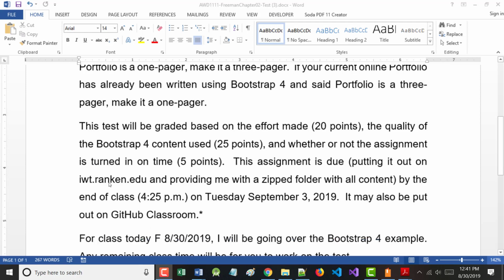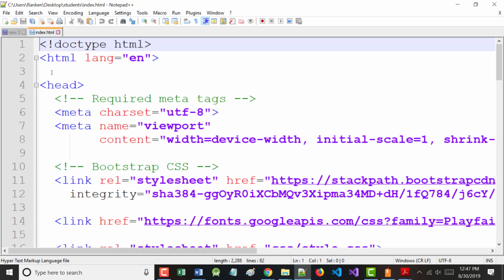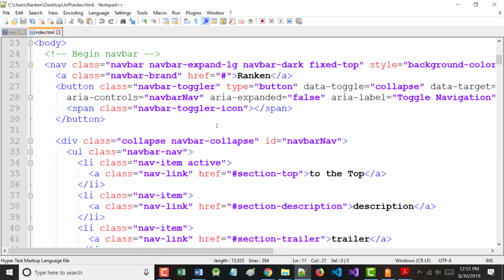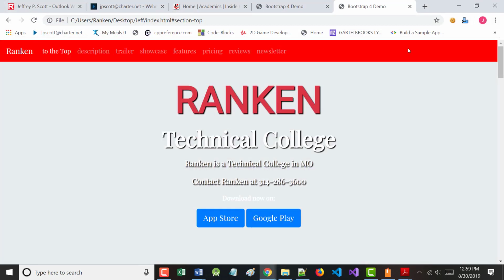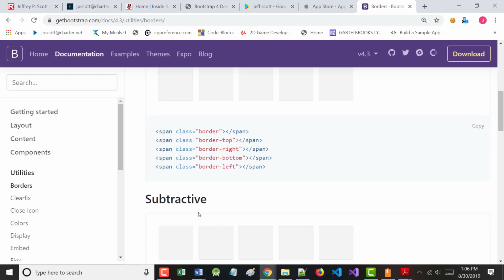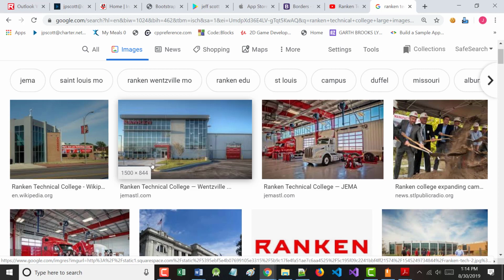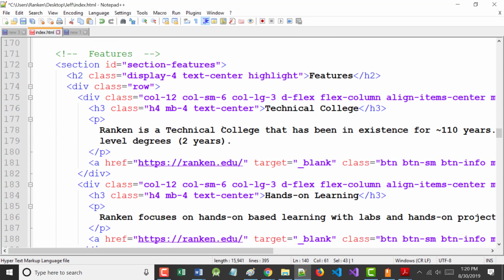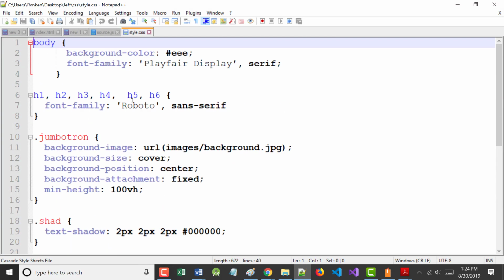AWD1111 - Mini Bootstrap Demo - 08-30-2019